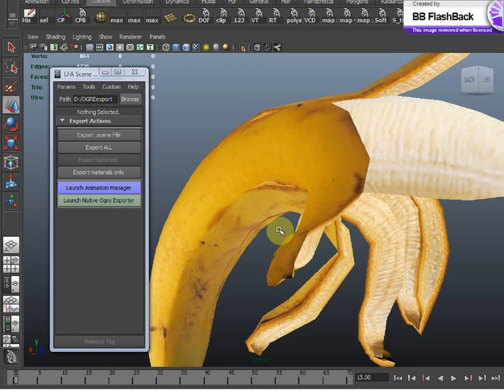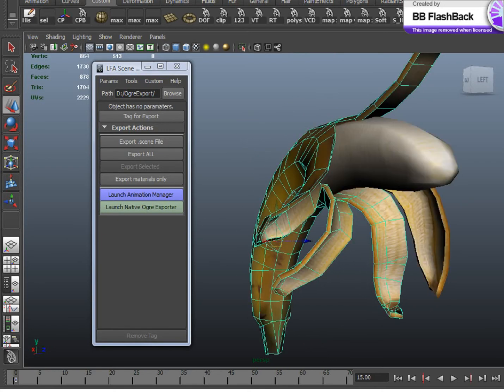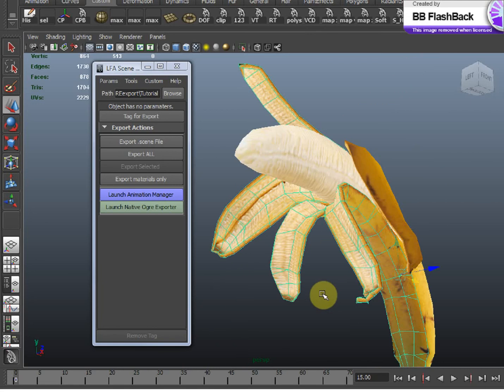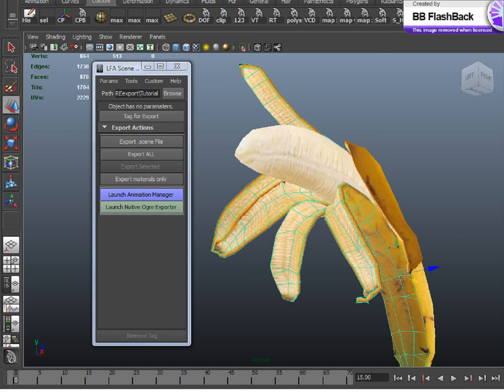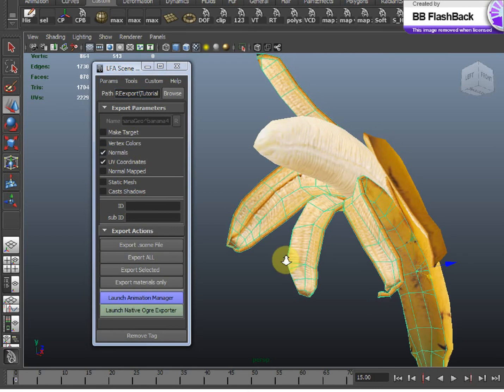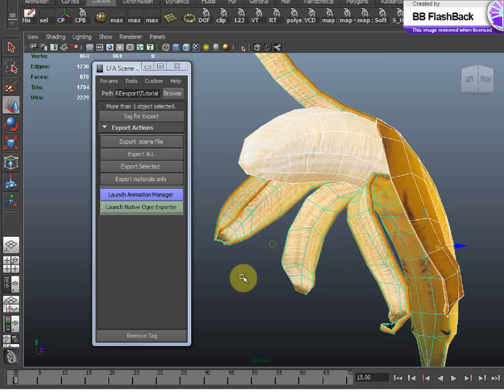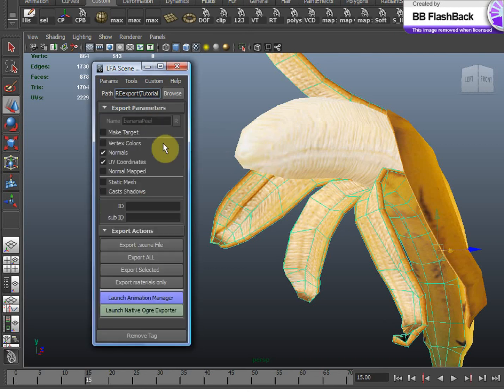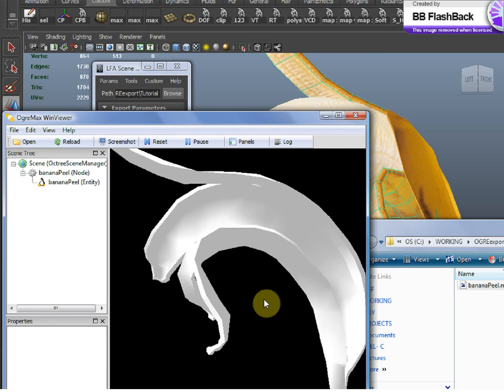Exporting to Ogre3D with LFA Tools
In this video I cover exporting a .mesh and basic workflow using the LFA Scene Manager.